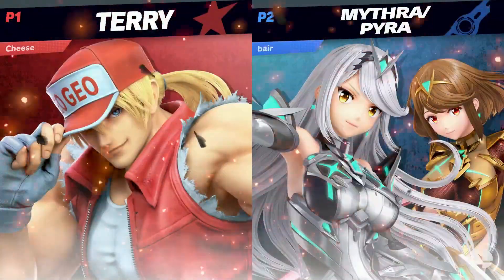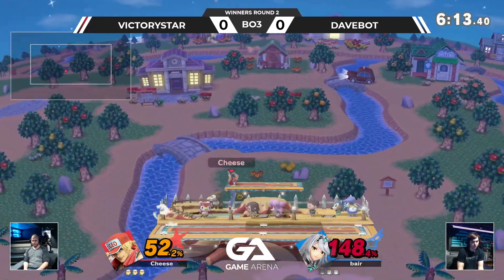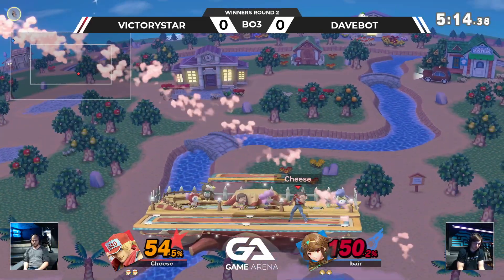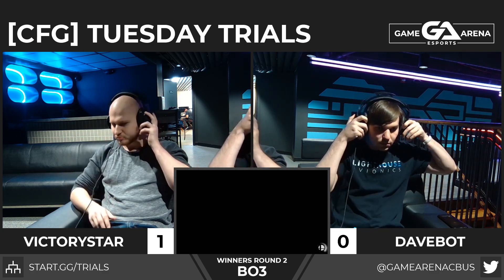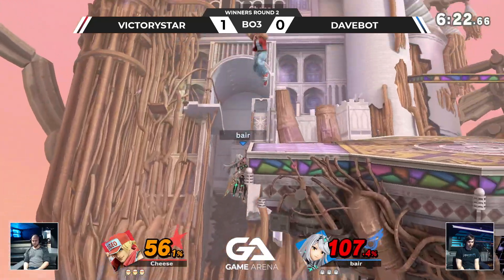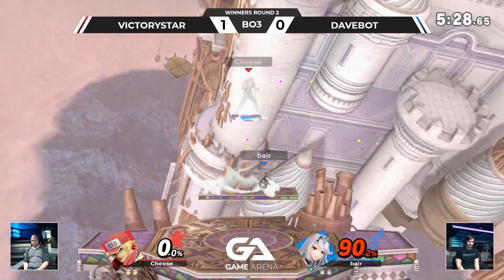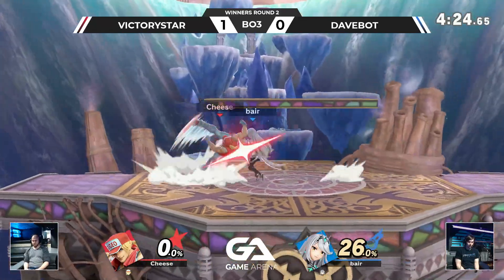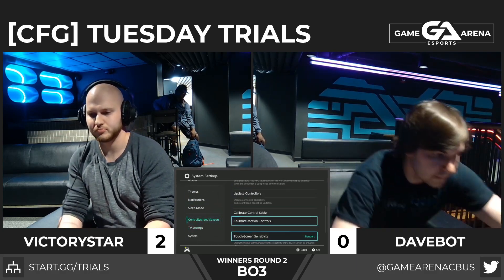Tuesday Trials 84 SSBU Winners R2 - VictoryStar (Terry) vs DaveBot (Pyra/Mythra)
Tuesday Trials is a weekly in-person tournament run by Columbus Fighting Games featuring Super Smash Bros. Ultimate, Guilty Gear: Strive, and various other titles. Tuesday Trials is held every Tuesday at Game Arena's OSU location, and is streamed to register and get more info!